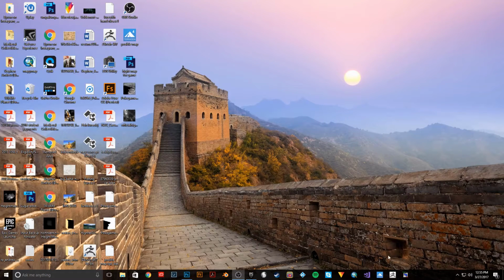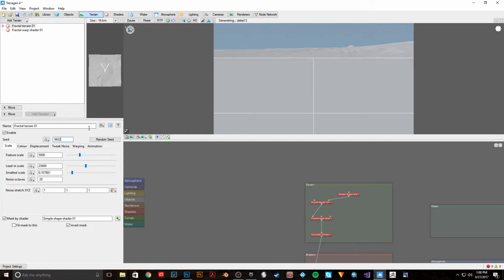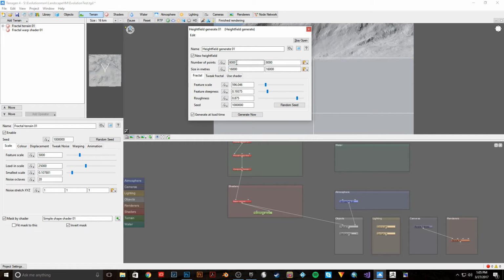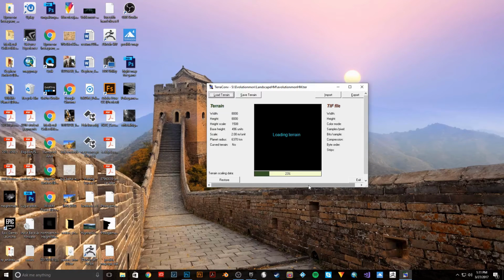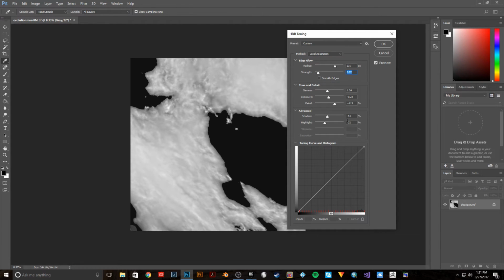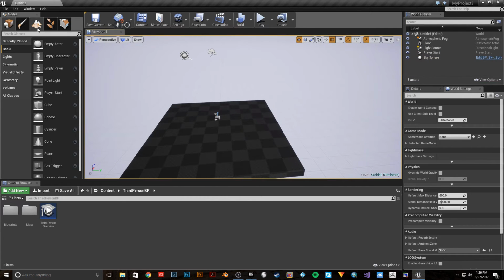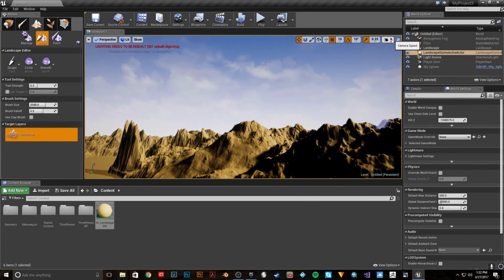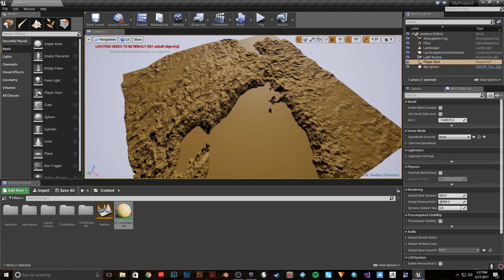Custom Height map for UE4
In this tutorial i will show you how to creat and export a custom height map into UE4! Enjoy